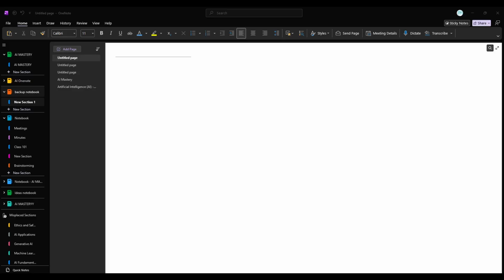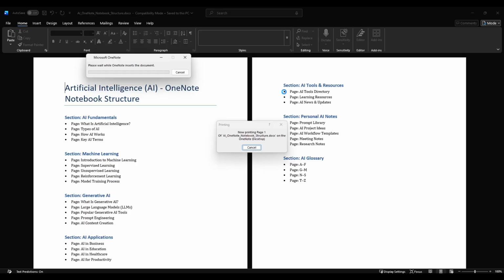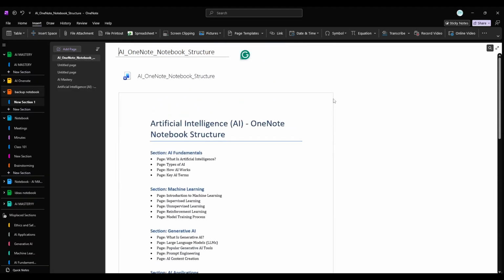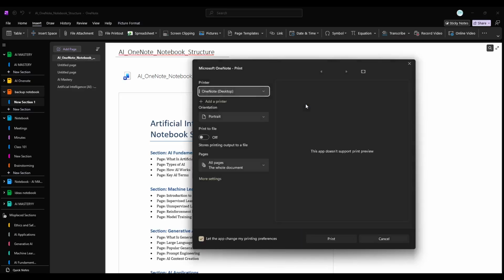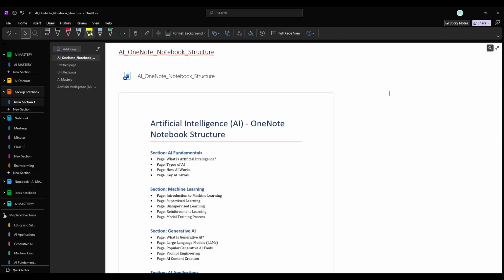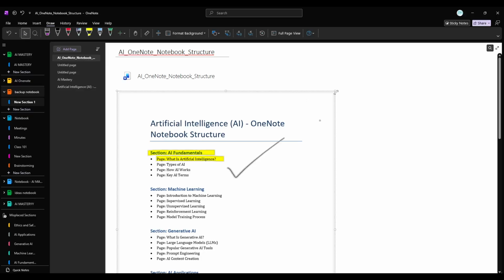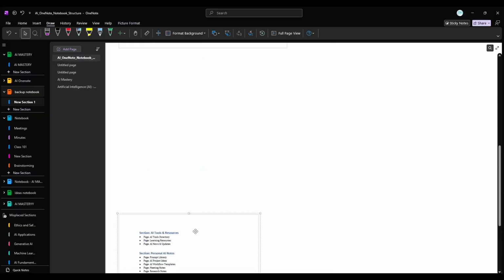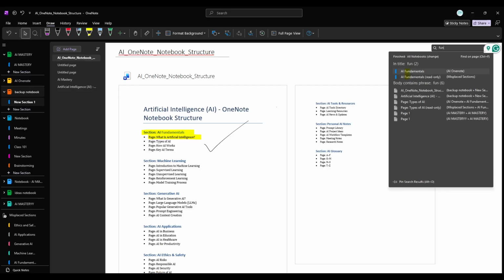How to Insert and Engage with File Printouts in OneNote (Tested)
In this video, we discuss how to insert and engage with file printouts in OneNote, covering three methods to insert a file printout in OneNote. You'll learn to drag and drop files, use the file printout feature, and print directly to OneNote, then annotate, reorganize, resize, and search within printouts using OCR. Finally, discover how to lock printouts in place to prevent accidental movement.

00:00 Introduction
00:20 Method 1: File Printout
00:44 Method 2: Drag and Drop
00:58 Method 3: Print to OneNote
01:27 Annotating Printouts
01:41 Reorganizing Pages
01:56 Resizing Printout Images
02:07 Searching Inside Printouts
02:30 Locking Printouts in Place
02:48 Conclusion